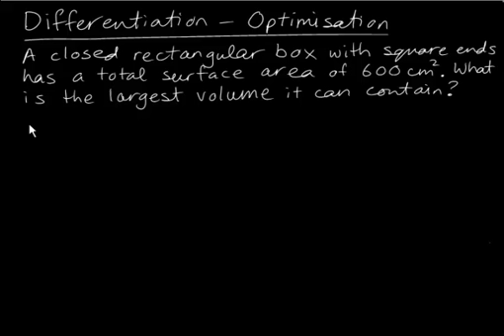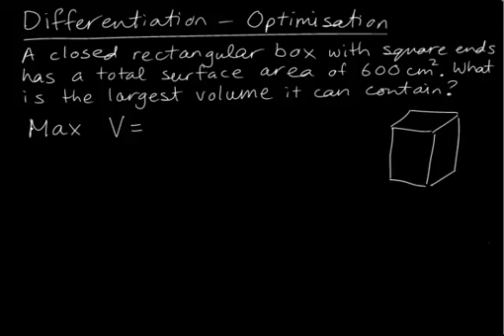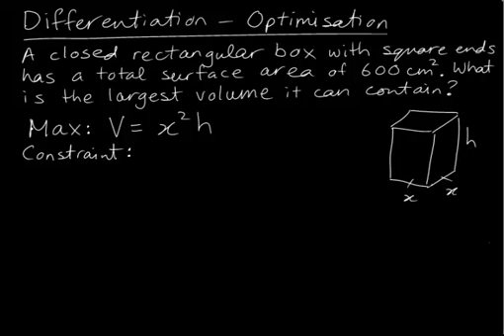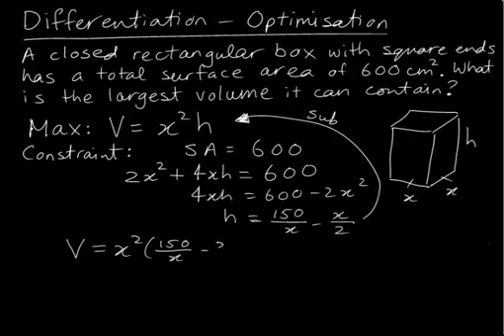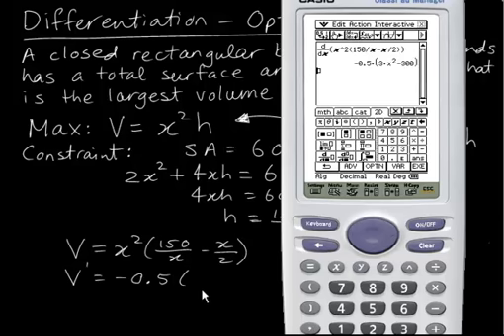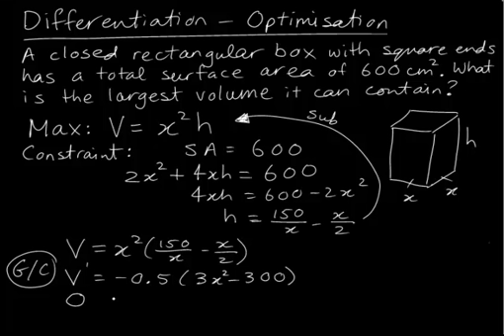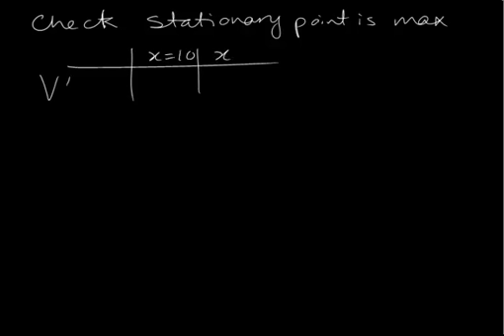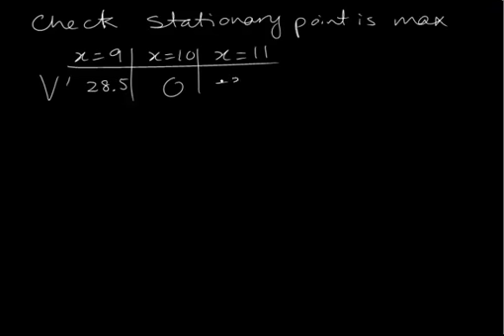Optimisation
This is a video showing Optimisation.